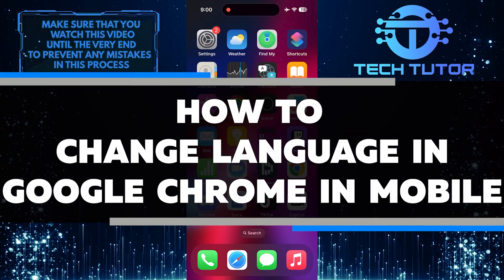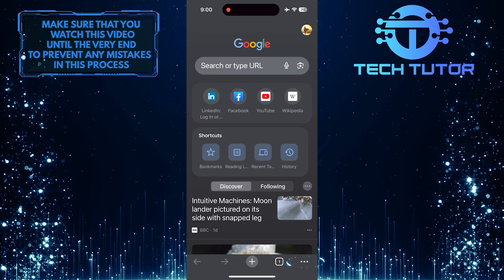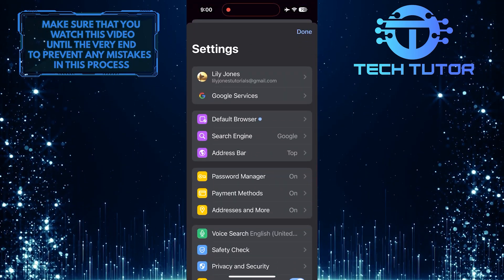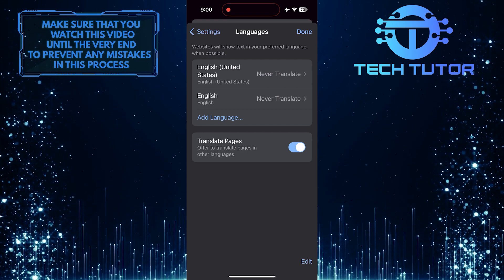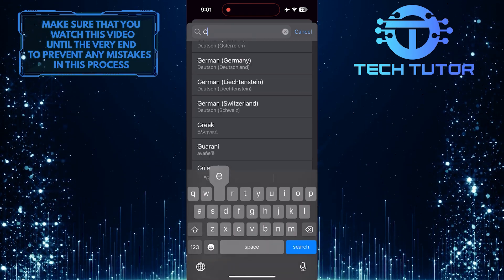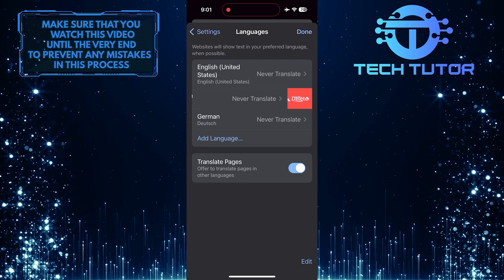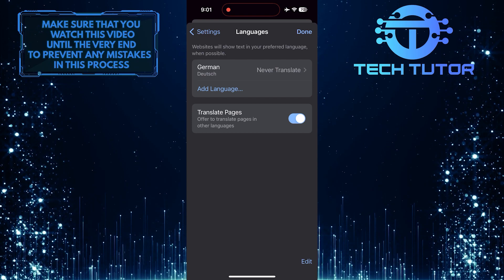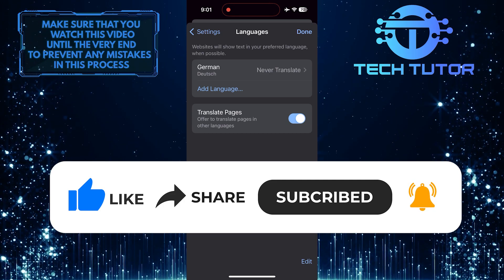How To Change Language In Google Chrome In Mobile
In this short tutorial, we will show you how to change the language in Google Chrome on your mobile device. Changing the language can help you navigate and understand the browser better, especially if it's not in your preferred language.